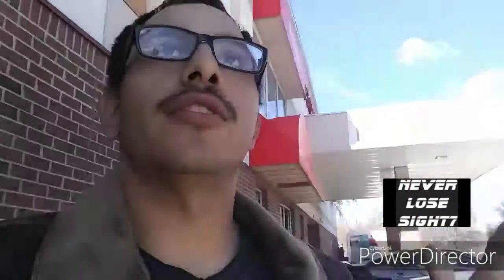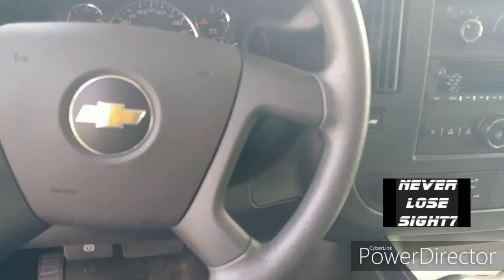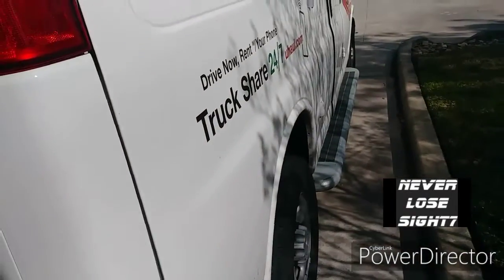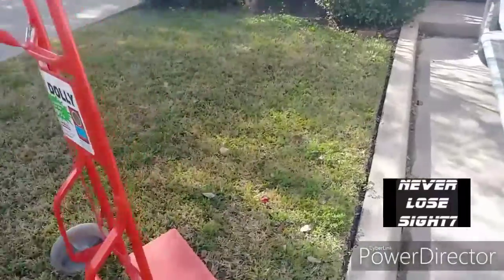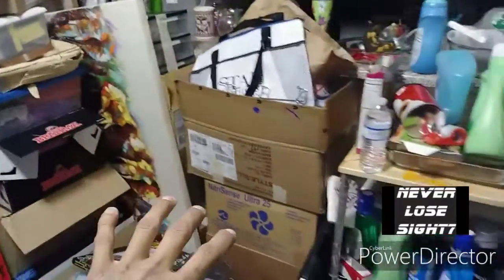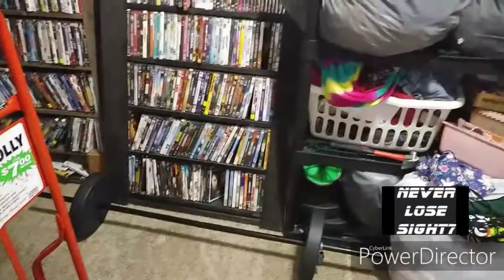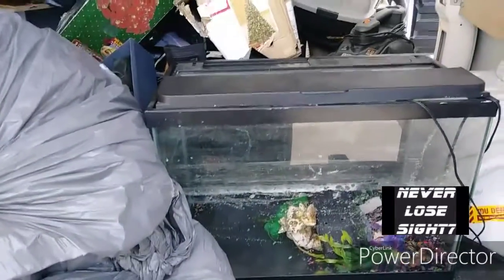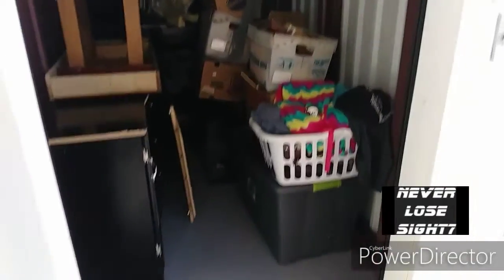Got good deals on this???